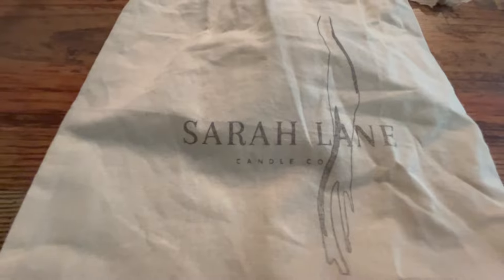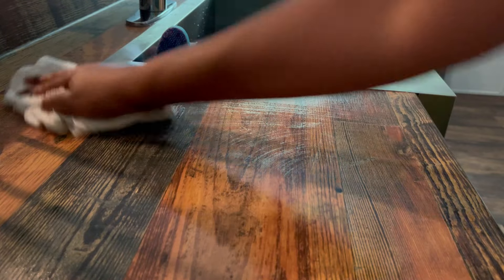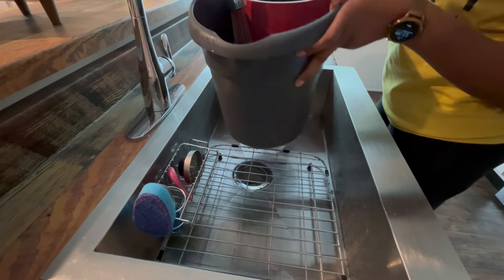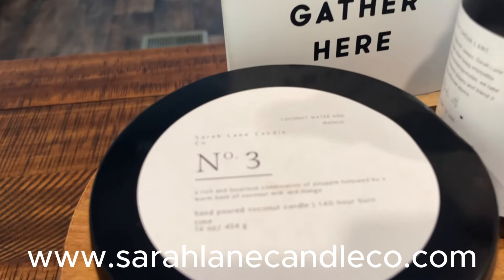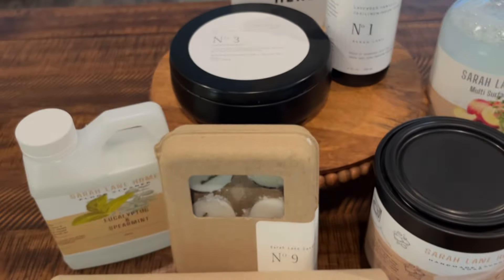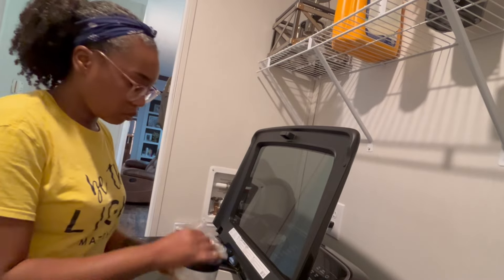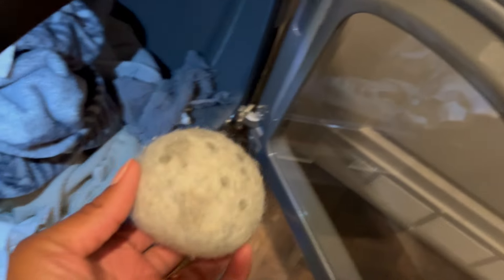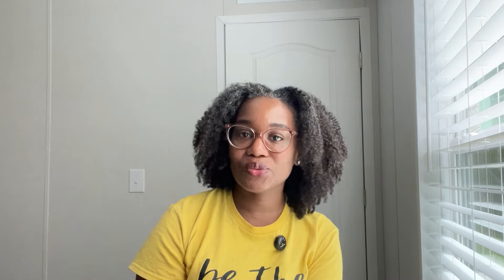Sarah Lane Candle Co. Review | Natural, Eco-Friendly, and Amazing!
Hey family! Today, I'm excited to dive into a special review of Sarah Lane Candle Co. products. A huge thank you to our wonderful subscriber, Shonte, for generously gifting us her amazing products!

If you’re looking for natural, eco-friendly products that make your home smell amazing, you’re going to love this video!

Amazon Wishlist:

If you would like to send us something:

Pope, MS 38658